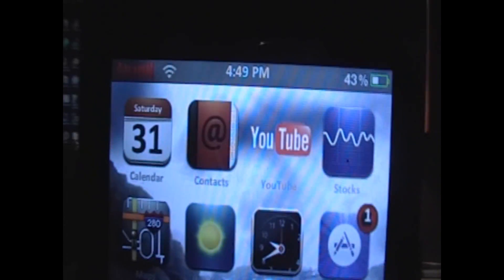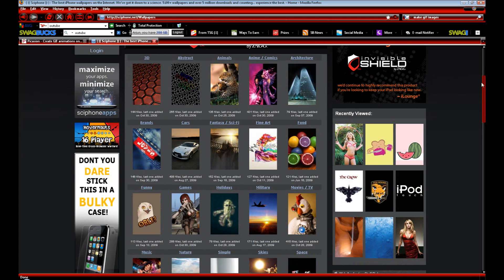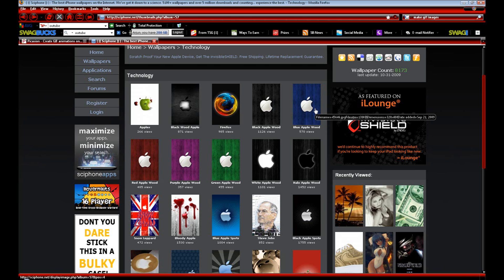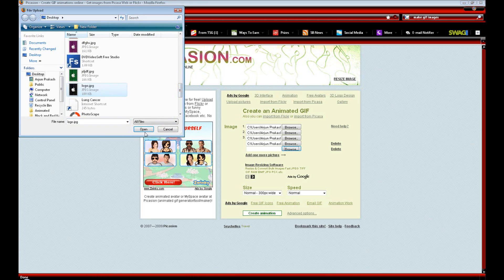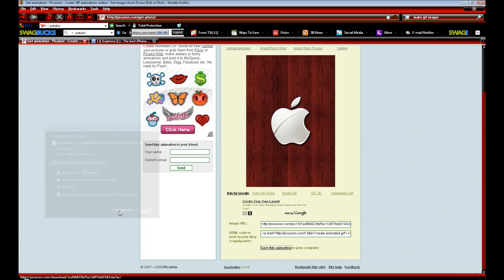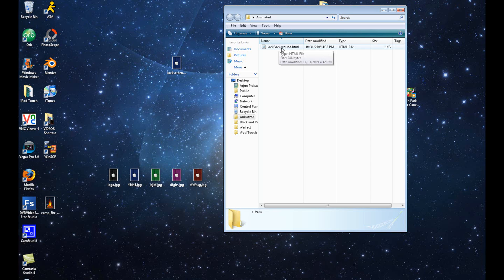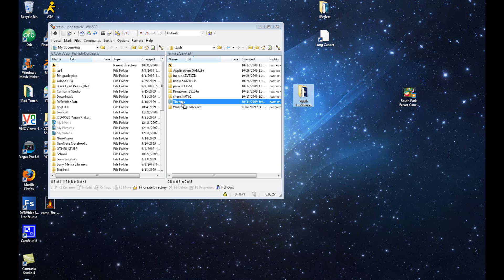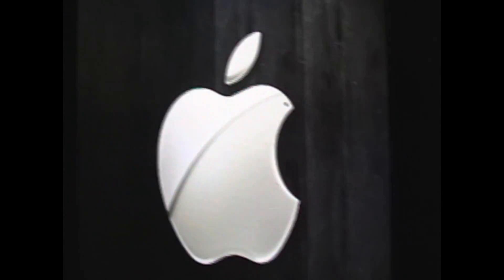How to Make Your Own Animated Lockscreen on your iPod Touch or iPhone | HD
Hey guys.

This video will show you how to get an animated lockscreen for your iPod Touch or iPhone.  This will work on all generations of both devices, and on all 2.x firmwares as well as 3.0, 3.1.1, and 3.1.2.  You will need a jailbroken device and Winterboard.

Written Guide:
1) Download all of the wallpapers that you want to be animated from the first link.
2) Go to the second link and browse for all of those pics you saved.
3) Make sure the properties for the GIF image are the following:
Size: Advanced- 320
Speed: Anything you want (Normal, Fast, Faster are recommended)
4) Click Create Animation
5) Click Save this animation to computer
6) Rename the GIF images to: lockscreen.gif
7) Down the necessary file. Extract with WinRAR
8) Copy the gif image into that folder you downloaded.
9) SSH the folder into /var/stash/Themes.xxxxxx
10) Enable the newest one in Winterboard.

Done!